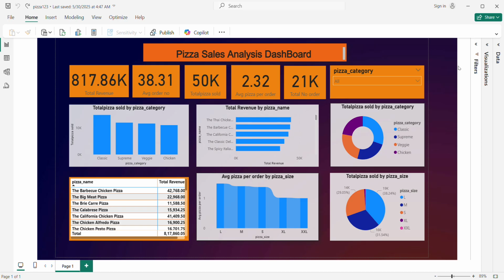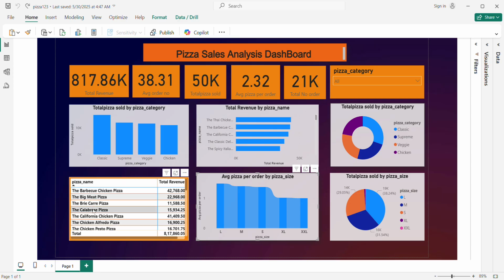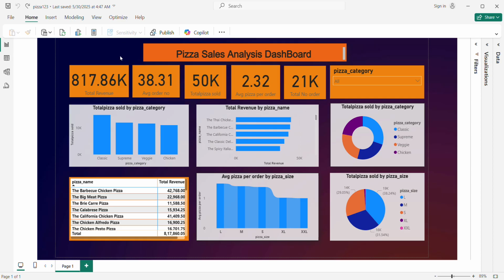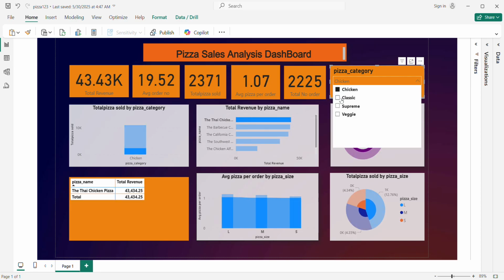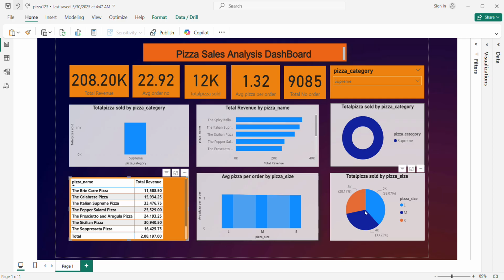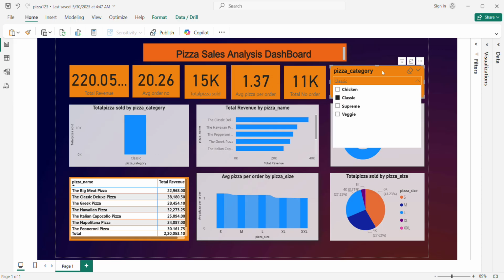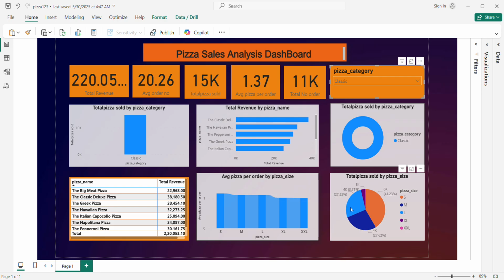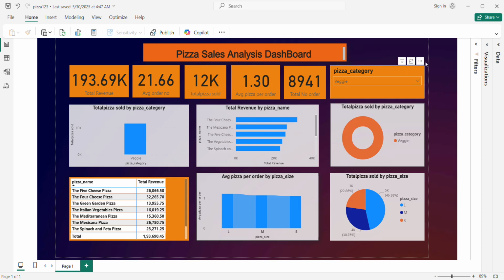Pizza Sales Analysis Dashboard Using Power BI | Full Explained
Pizza Sales Dashboard Using Power BI | Full Explained